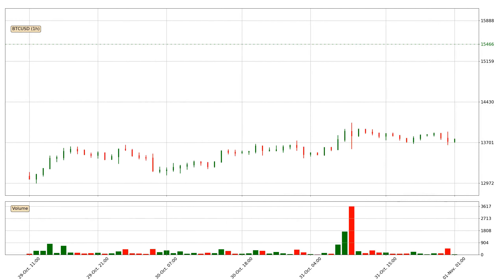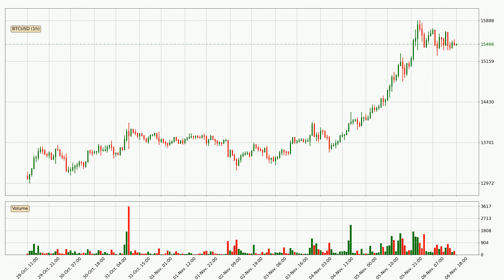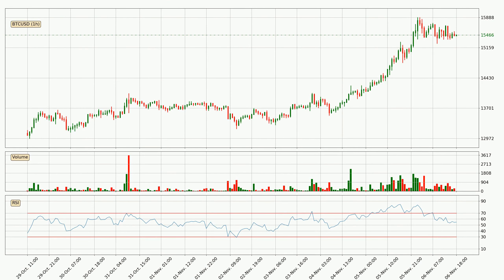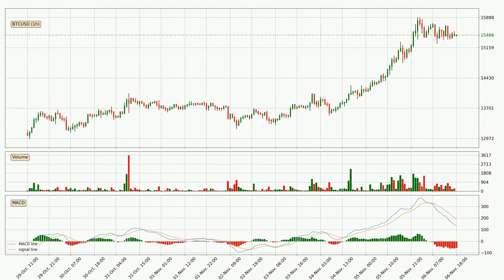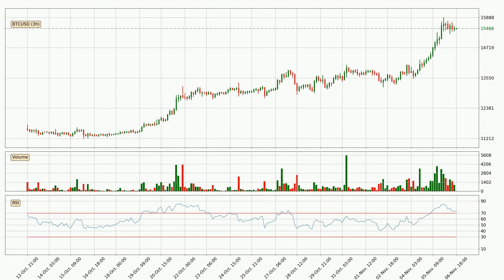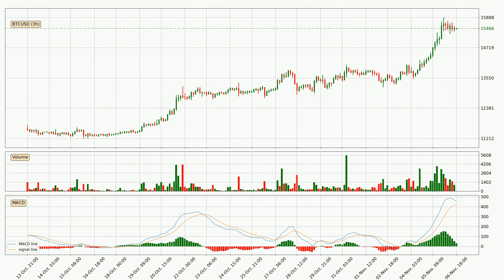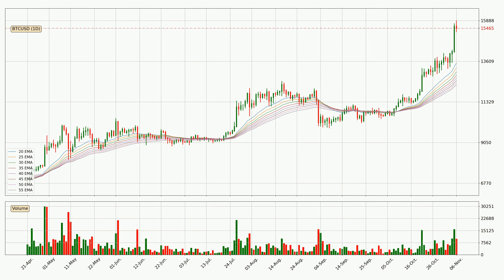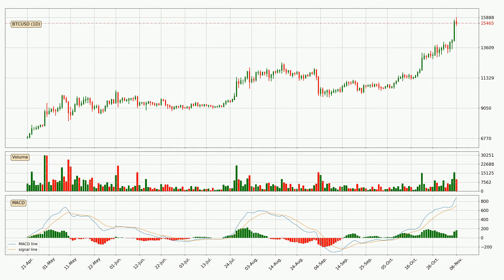Bitcoin Price Up With 3.5% 🔺. Will There Be Bigger Move Up For BTCUSD? | FAST&CLEAR | 06.Nov.2020